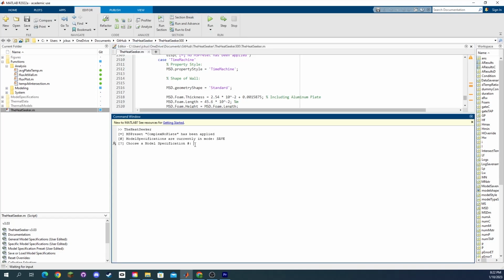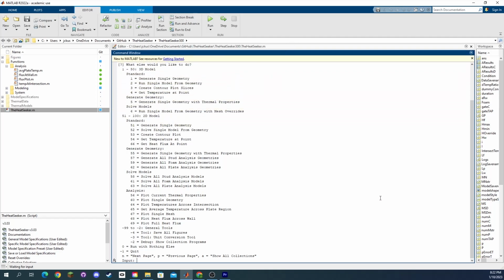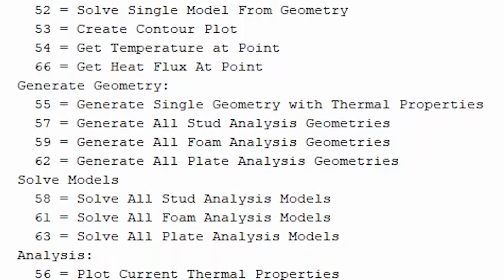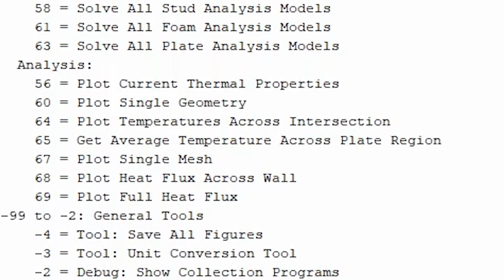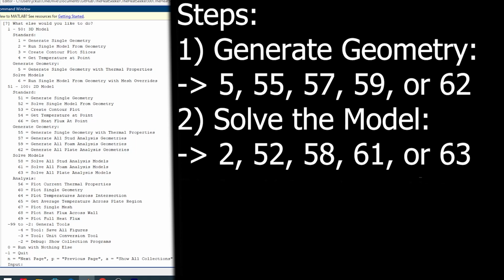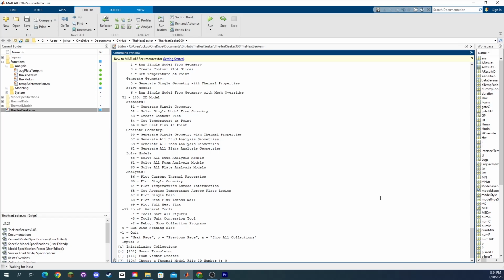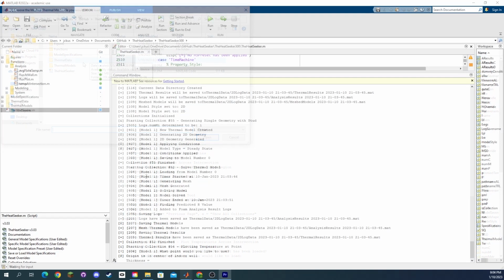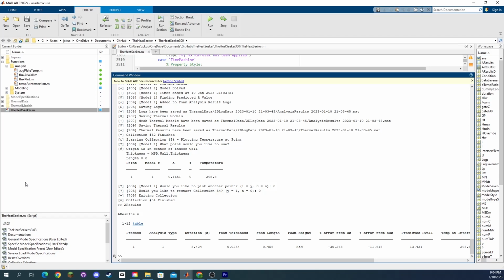Running the Model - Heat Seeker Program Tutorial 105